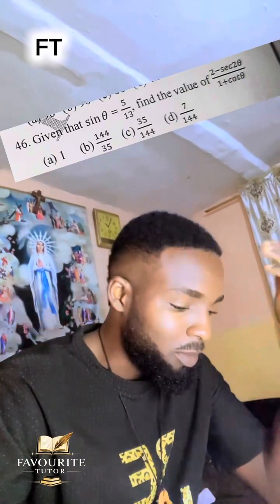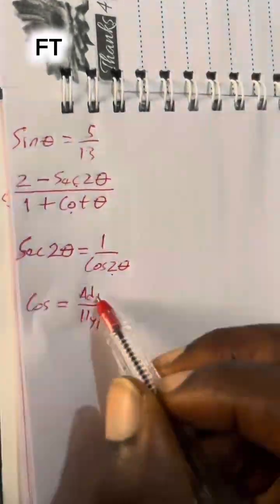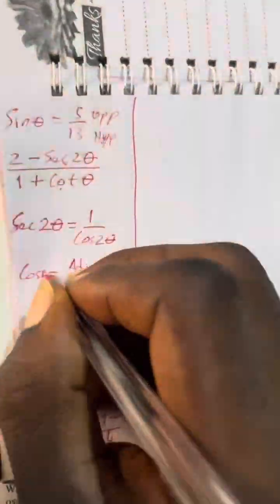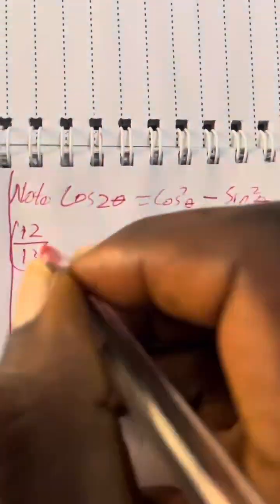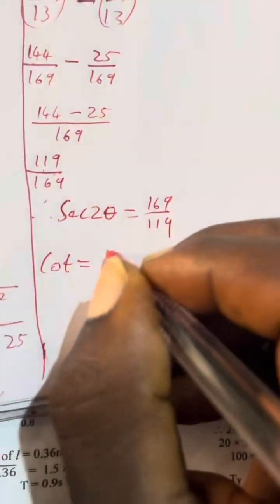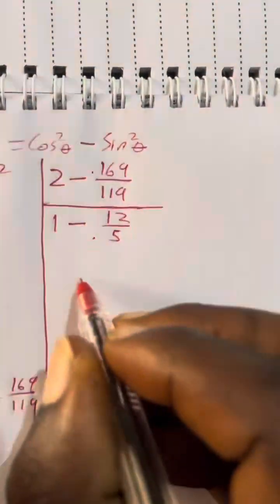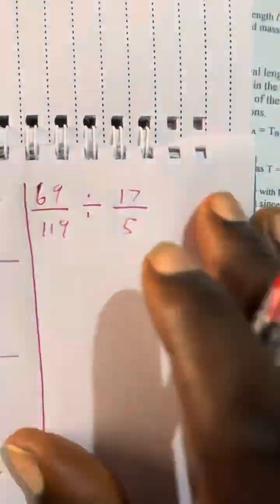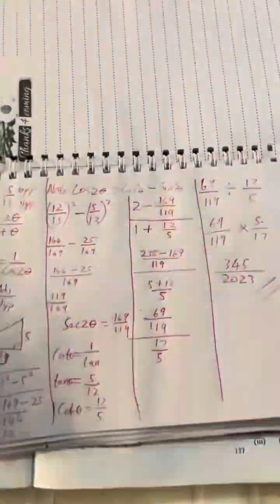Trigonometry function.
Secθ and Cotθ.